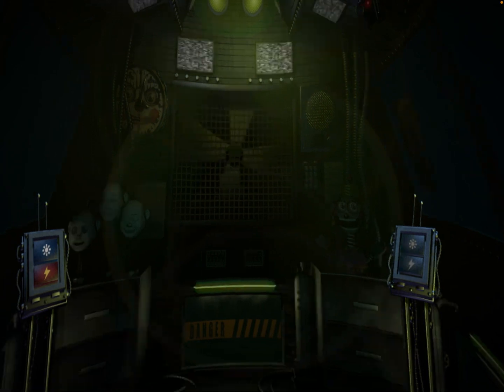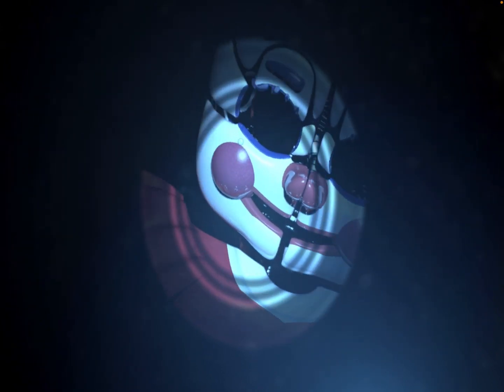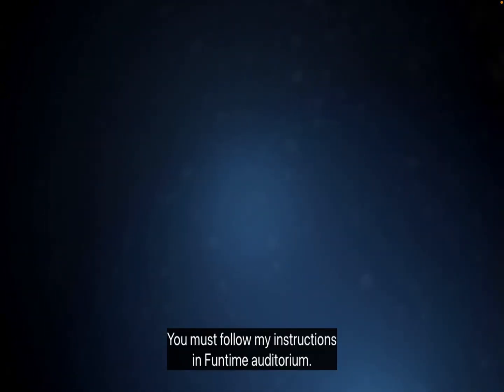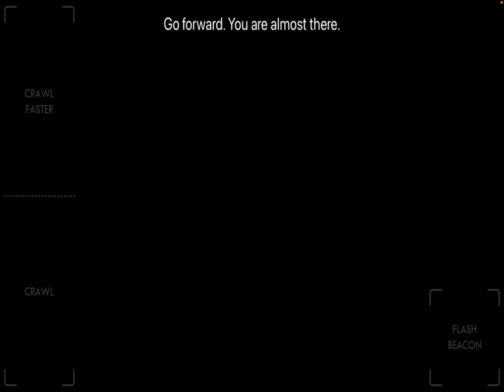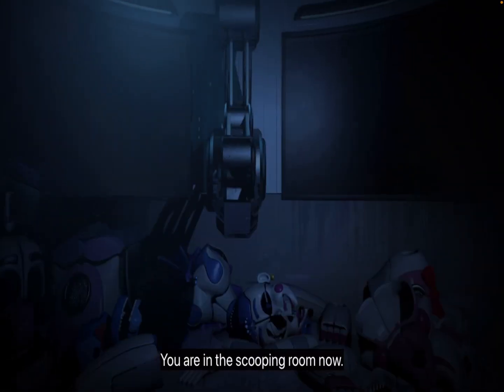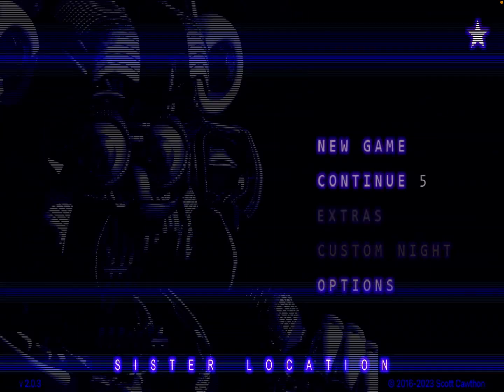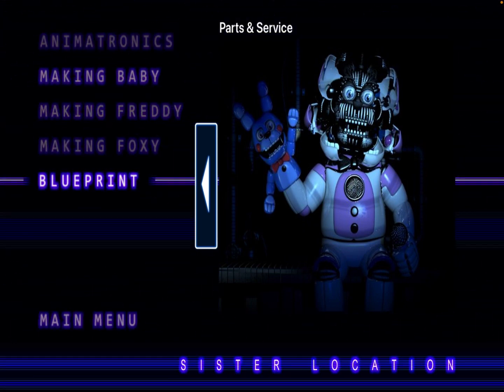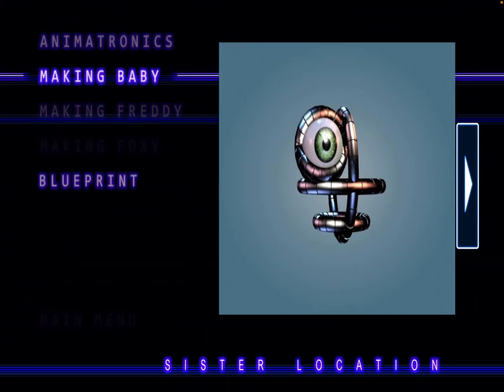I BEAT FIVE NIGHTS AT FREDDYS SISTER LOCATION! (trying to beat Fnaf sister location) (part 3)